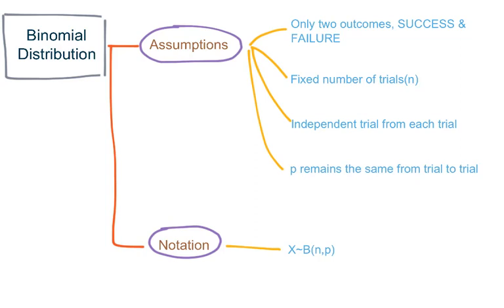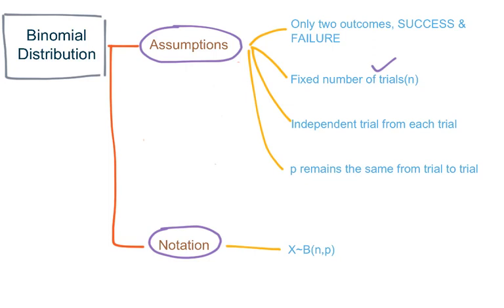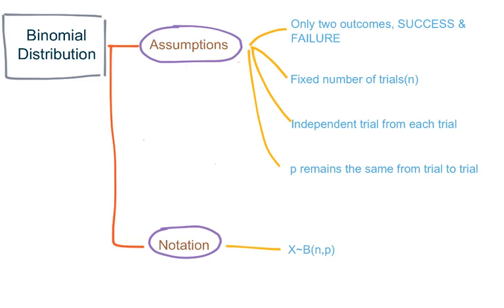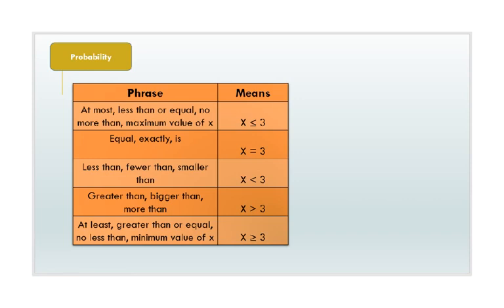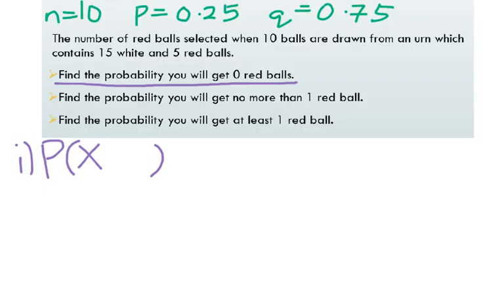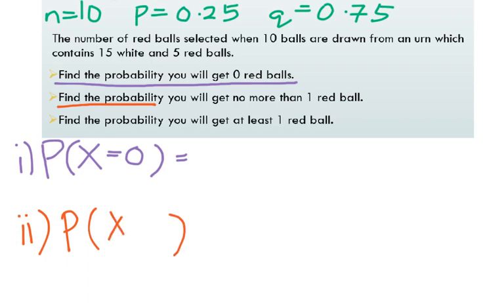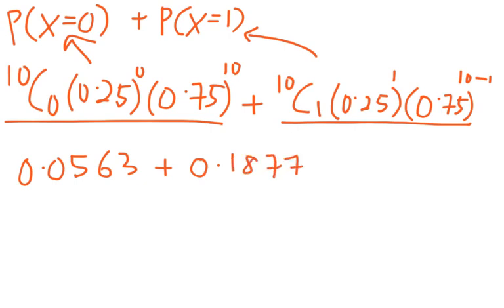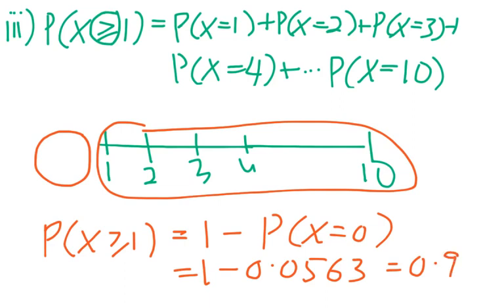STA1101 Chapter 4 Part 2: Binomial Distribution